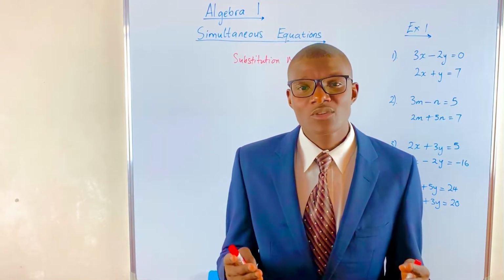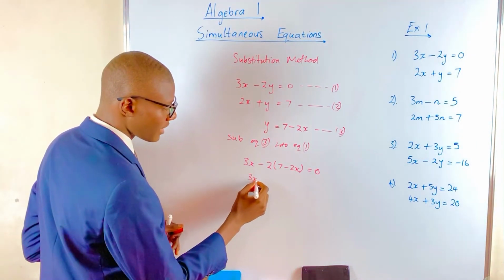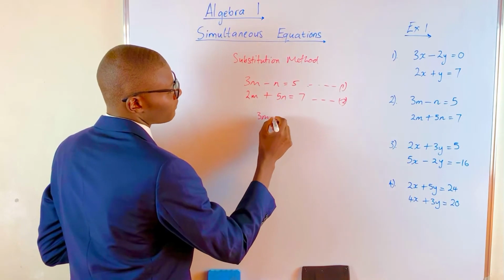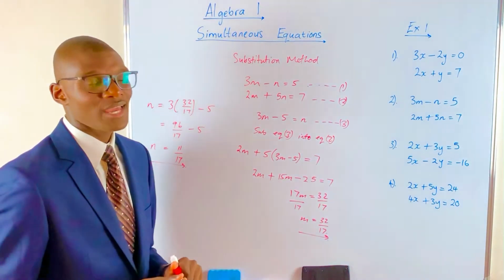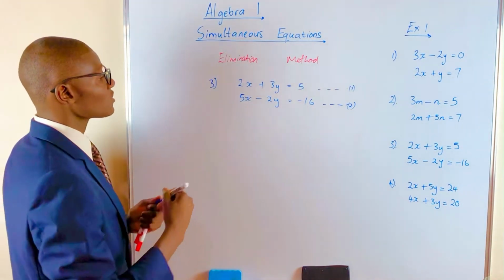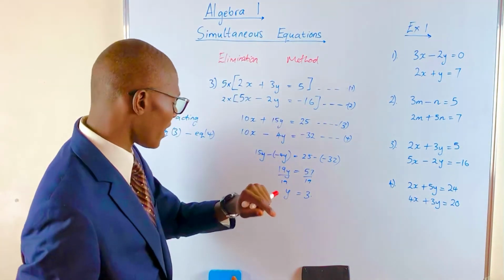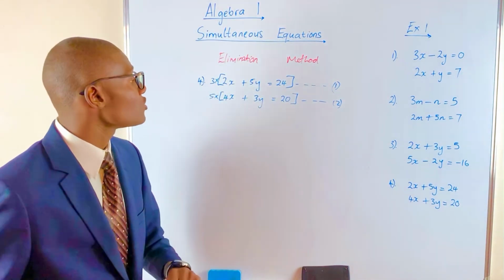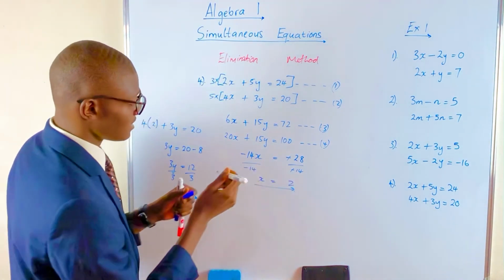Algebra 1: Solving Simultaneous Equations by substitution and elimination.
Hi guys,
This video is about how we solve simultaneous equations using the substitution method and the elimination method. Simultaneous equations are two different equations given that relate two unknowns and our task will be to find the values of those two unknowns.
We apply the substitution method when we have a unit quantity of one of the two unknowns then we make that unknown the subject of the formula and proceed to substitute and calculate for the other unknown first.
We apply the elimination method when the substitution method is not suitable. Firstly, we choose one unknown of our choice from the two unknowns then we multiply both equations by a factor or factors such that the chosen unknown has the same coefficient in both equations. Next step will be to eliminate that unknown by subtracting the two equations then we solve for the remaining unknown.

I hope that this video helps you a lot.

Song name: Racks(instrumental) by Gunna x Lil Baby